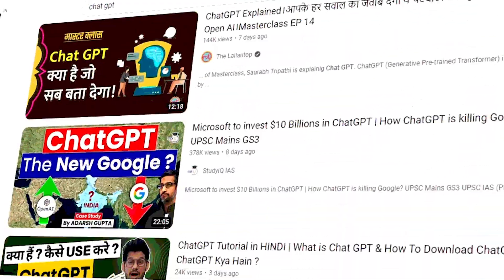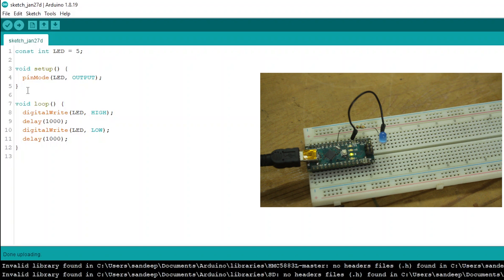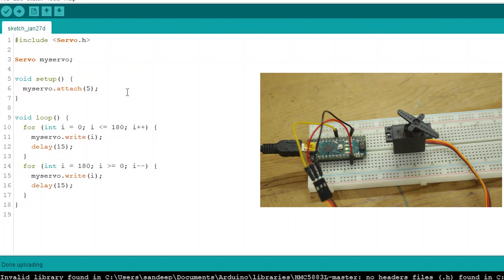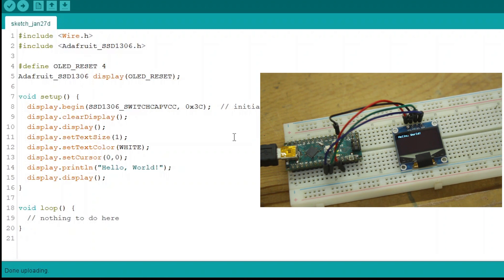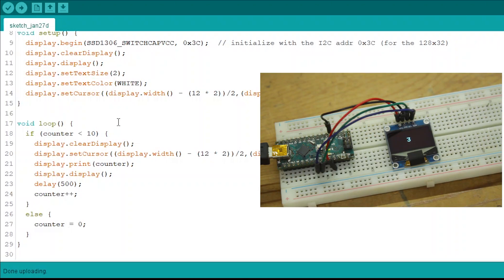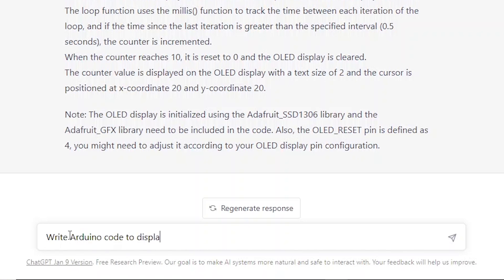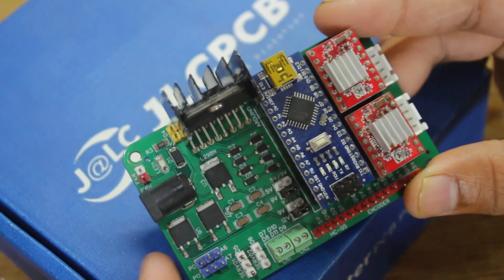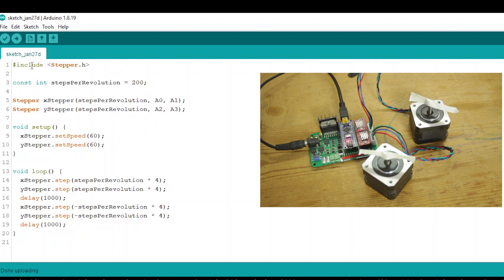Arduino and Chat GPT Experiments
I Ordered my PCBs from JLCPCB, $2 for 1-8 layer PCBs, Sign up to Get Coupons Order 1-20 Layer PCBs and 3D Printing Service at a Rock-bottom Price

Hello friends in this video I try Chat GPT to write code for some Arduino project.
This days Chat GPT is hot topic on the internet, chat GPT have huge capability to generate code in any language.
So we will try chat GPT it to generate some Arduino code let see we will get succeed or not.